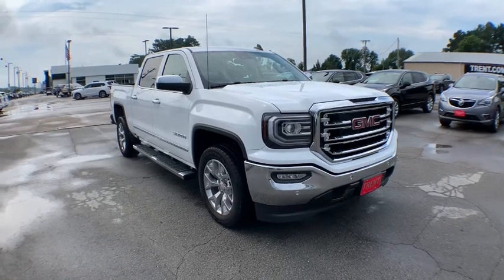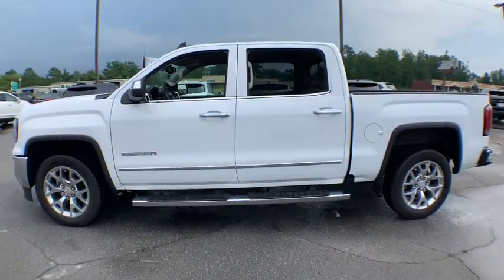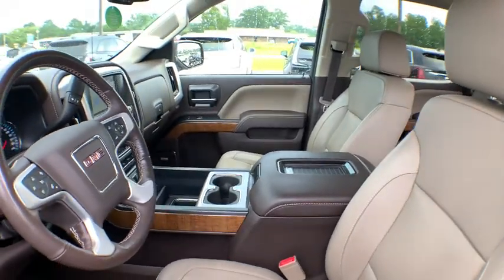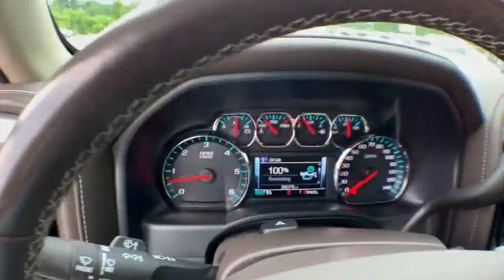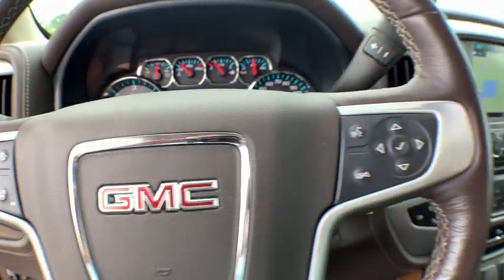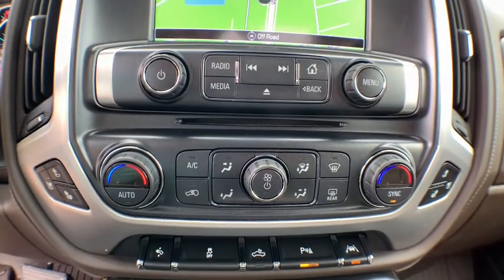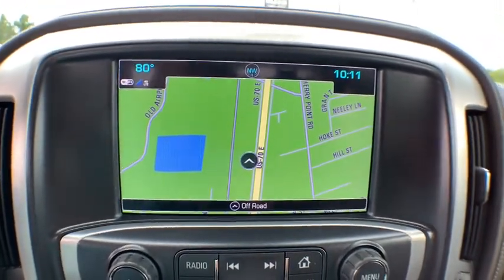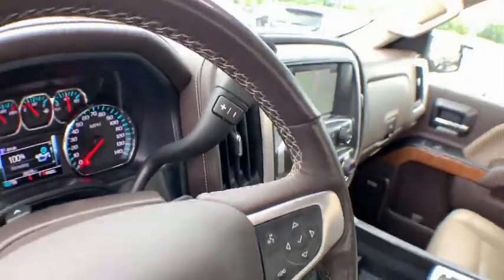2018 GMC Sierra 1500 Jacksonville, Greenville, New Port, Morehead City, Wilmington, NC GP7400A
Summit White Used 2018 GMC Sierra 1500 available in New Bern, North Carolina at Trent Cadillac Buick GMC. Servicing the Jacksonville, Greenville, New Port, Morehead City, Wilmington, NC area.
2018 GMC Sierra 1500 SLT - Stock#: GP7400A - VIN#: 3GTP1NEC4JG325632

Drivers wanted for this dominant and agile 2018 GMC Sierra 1500 SLT. Savor silky smooth shifting from the Automatic transmission paired with this precision tuned Gas V8 5.3L/325 engine. With an incredible amount of torque, this vehicle needs a serious driver! It is well equipped with the following options: WIRELESS CHARGING, WINDOW, POWER, REAR SLIDING WITH REAR DEFOGGER, WHEELS, 20 X 9 (50.8 CM X 22.9 CM) POLISHED ALUMINUM, TRANSMISSION, 8-SPEED AUTOMATIC, ELECTRONICALLY CONTROLLED with overdrive and tow/haul mode. Includes Cruise Grade Braking and Powertrain Grade Braking, TRAILER BRAKE CONTROLLER, INTEGRATED, TIRES, P275/55R20 ALL-SEASON, BLACKWALL, SUMMIT WHITE, STEERING WHEEL, HEATED, LEATHER WRAPPED with audio and cruise controls, SLT PREFERRED EQUIPMENT GROUP, and SLT CREW CAB PREMIUM PLUS PACKAGE Includes (NZP) 20 chrome clad wheels, (QSS) P275/55R20 all-season, blackwall tires, (UD5) Front and Rear Park Assist, (UVD) heated steering wheel, (A48) power sliding rear window, (BVQ) 6 rectangular chrome tubular assist steps, (UQA) Bose premium audio system, (IO6) GMC Infotainment 8 Diagonal Color Touch audio system with Navigation, (JL1) trailer brake controller, (Y86) Enhanced Driver Alert Package, (AN3) front bucket seats, (KQV) heated and vented seating, (CGN) spray-on bed liner and (T4L) full LED headlamps.. Pick up your friends and hit the road in this fabulous and whimsical GMC Sierra 1500. Test drive this must-see, must-drive, must-own beauty and get a hassle-free deal today at Trent Cadillac Buick GMC, 1707 Highway 70 East, New Bern, NC 28560.